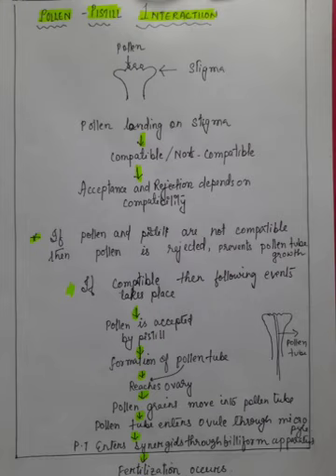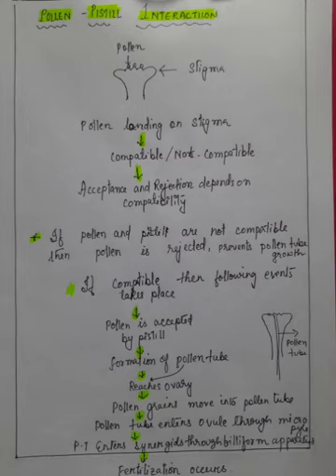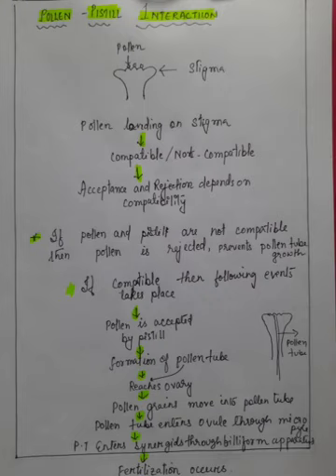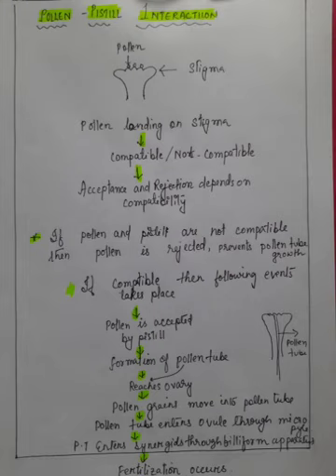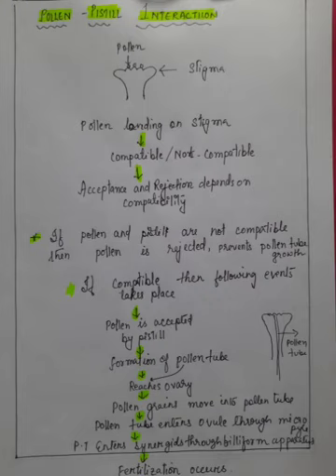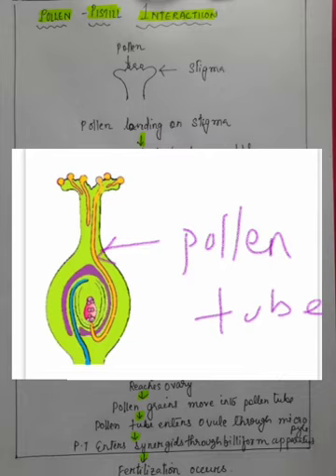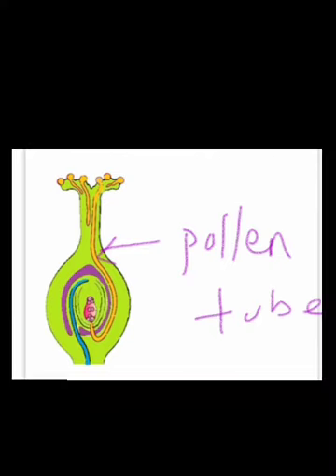Cl 12| Pollen -Pistill interaction | Part X